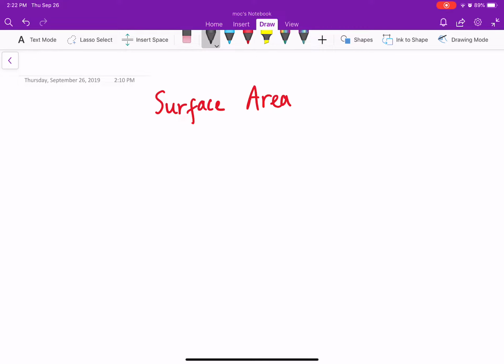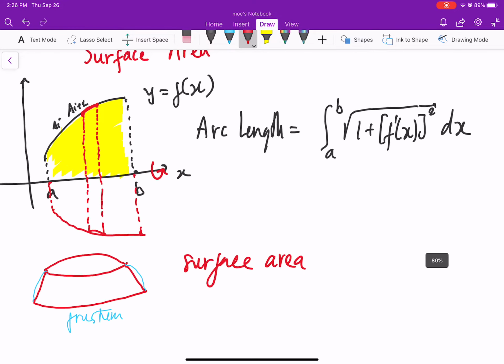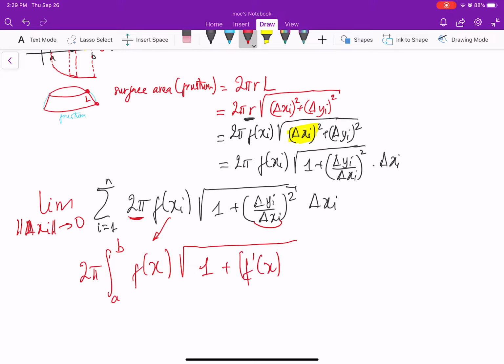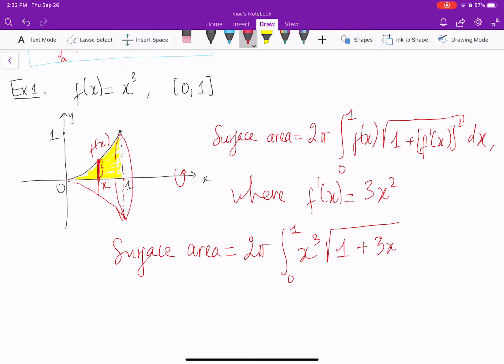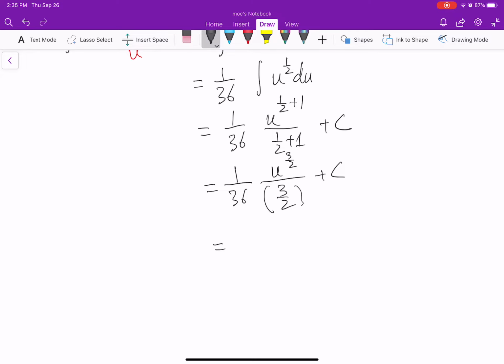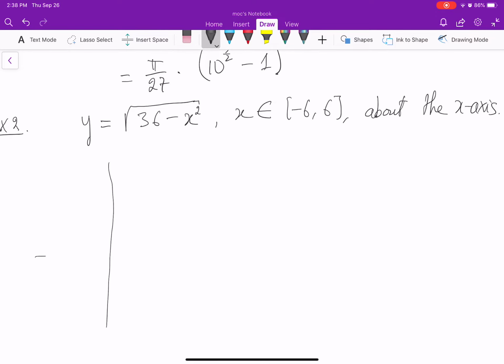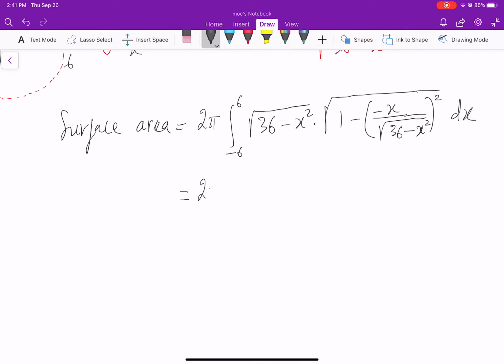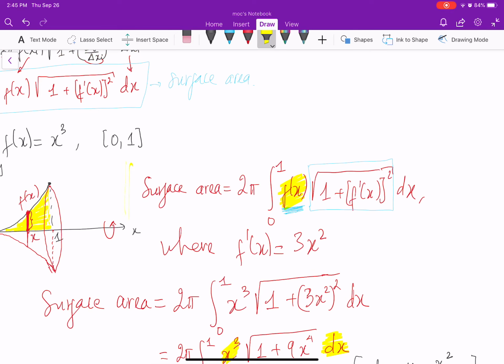Calculus 2. Surface Area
In this video we discuss the problem how to find the surface area of a solid region formed by rotating some region about the x-axis or the y-axis. A general approach is discussed and and some problems are solved.